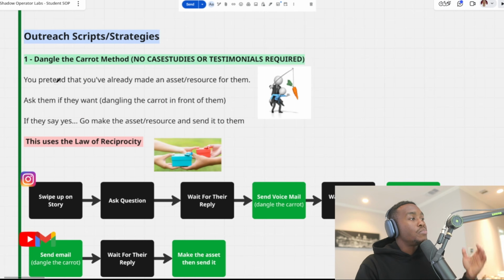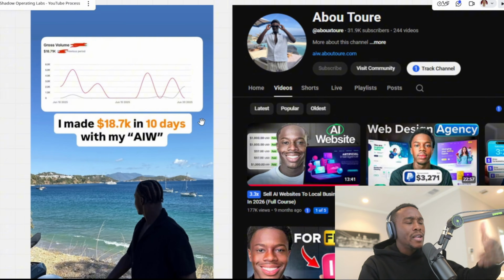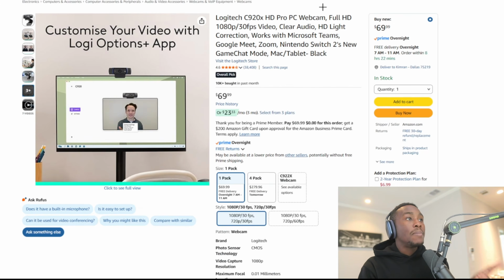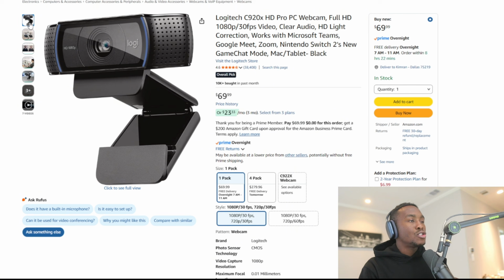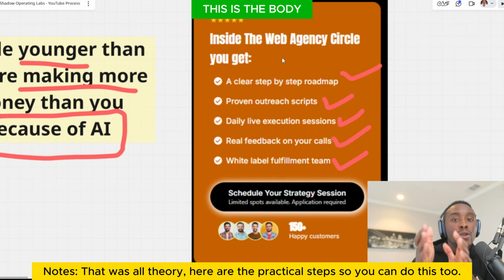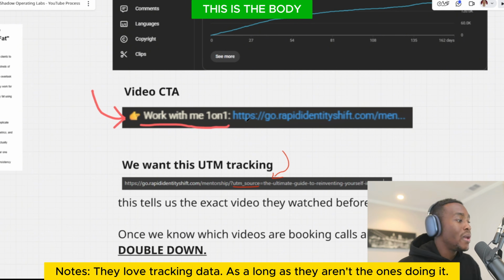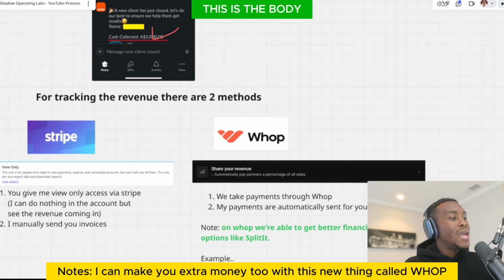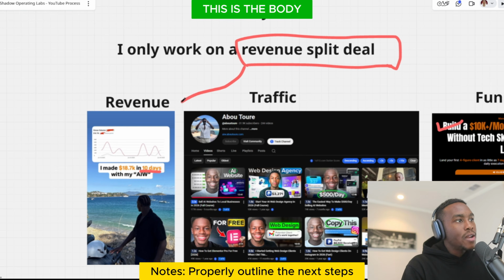How to get clients with no case studies or past results (Shadow Operating)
studies